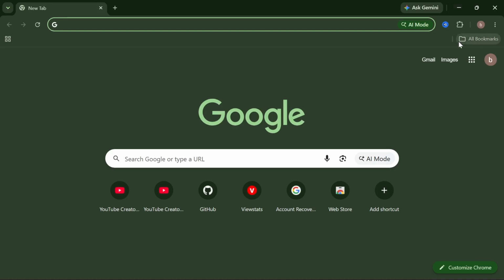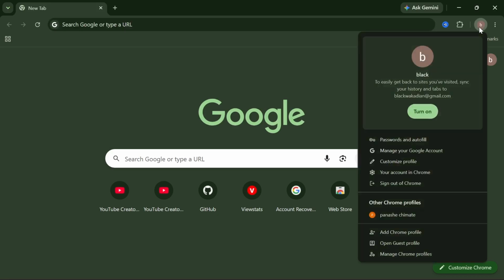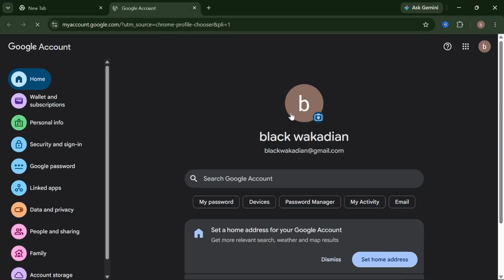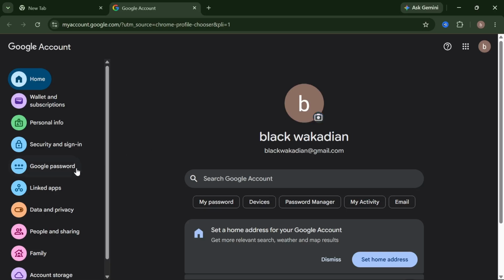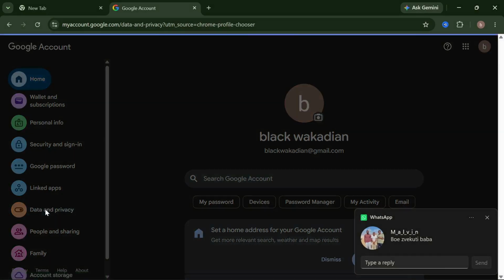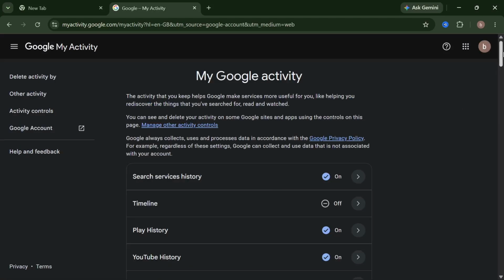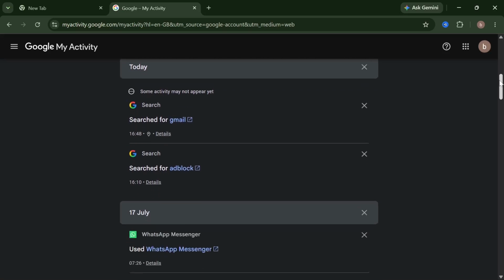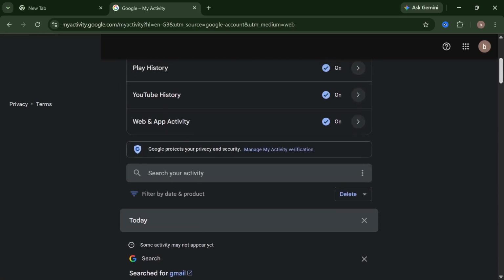How to See Deleted HISTORY in Google Chrome (Quick Tutorial)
How to See Deleted HISTORY in Google Chrome

Learn 3 easy ways to recover deleted browsing history in Google Chrome on PC and laptop. I’ll show you how to use Google My Activity, DNS cache, and system restore to find sites you visited before. Step-by-step tutorial for Windows users.